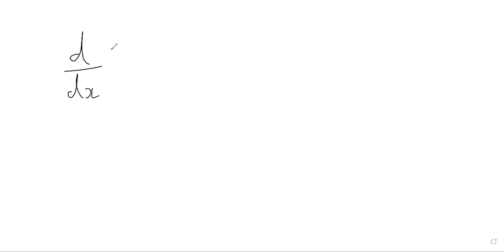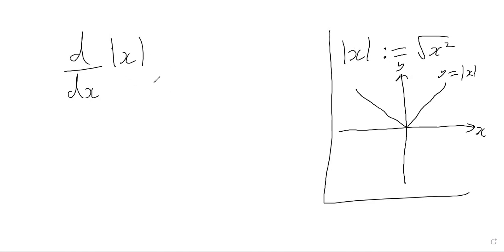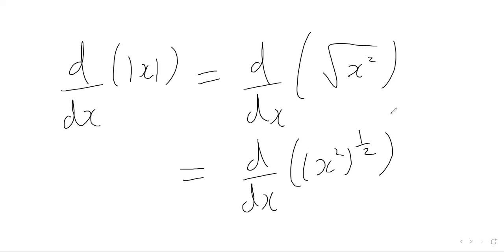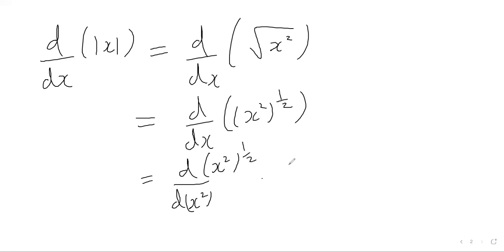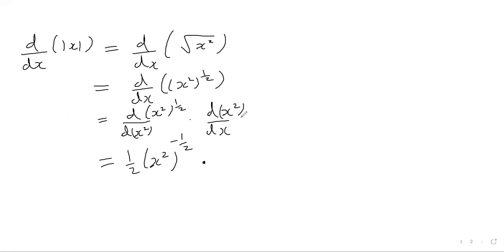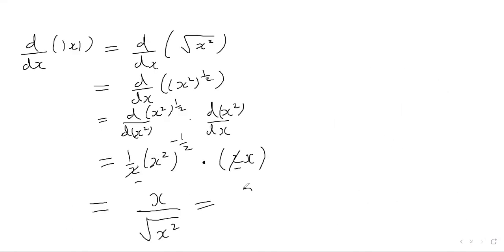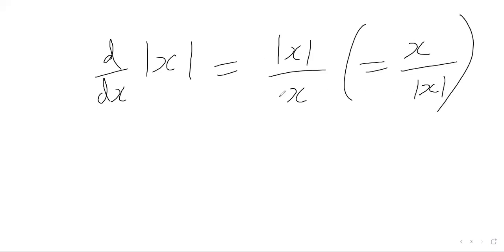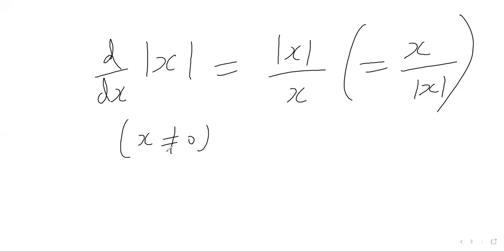HOW DO YOU DIFFERENTIATE |x|??? (DERIVATIVE OF THE MODULUS OF x, CHAIN RULE, MODULUS FUNCTION)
In this video, we calculate the derivative of the modulus of x, |x|, or alternatively named "the absolute value of x". We use the chain rule and the definition of the "modulus" of a variable to do this.